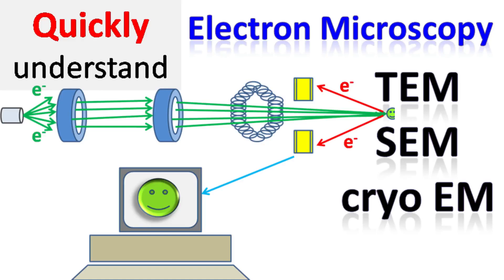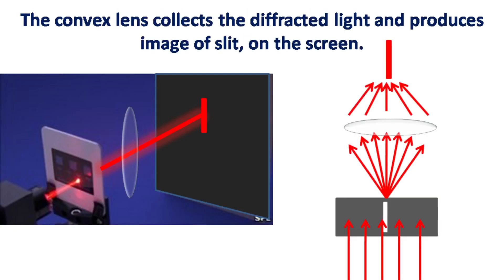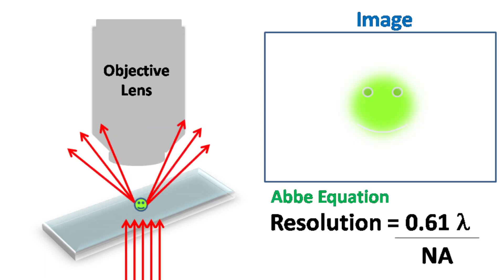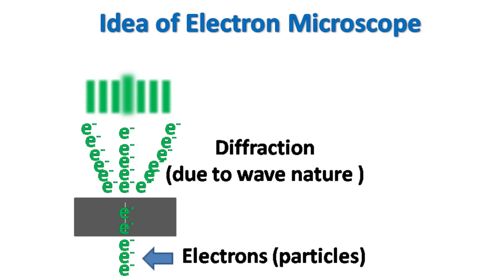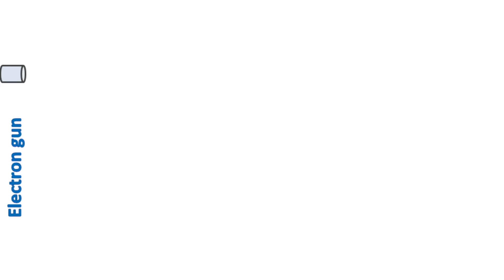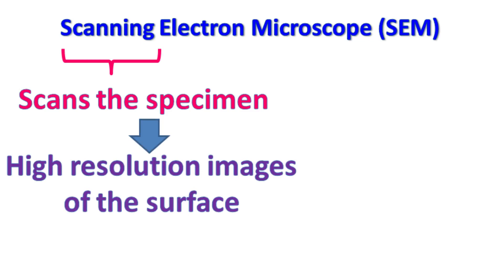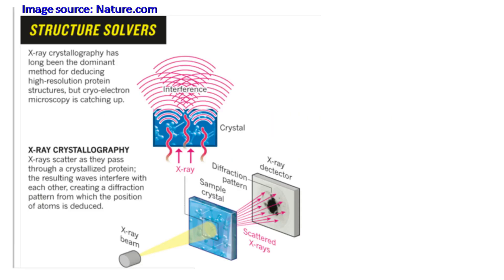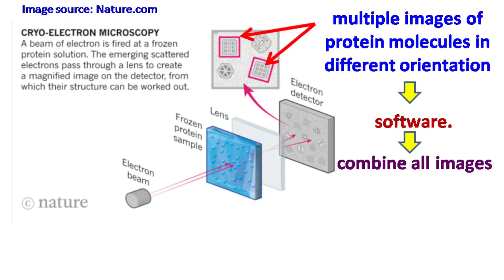Electron microscope | TEM | SEM | Cryo EM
An electron microscope is a microscope that uses a beam of accelerated electrons as a source of illumination. The electron microscope was invented by  the physicist Ernst Ruska in the year 1933. (Ernst Ruska Noble prize 1986) As the wavelength of an electron can be up to 100,000 times shorter than that of visible light photons, electron microscopes have a higher resolving power than light microscopes and can reveal the structure of smaller objects. This video is about Transmission electron microscope (TEM), Scanning electron microscope (SEM) and cryo electron microscope (cryo EM) (Cryo electron microscope Noble prize 2017)